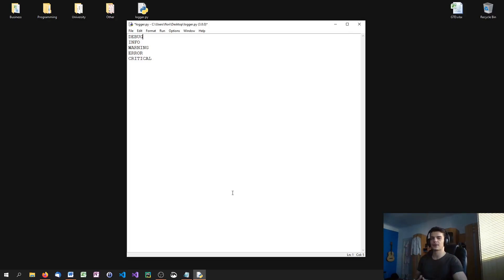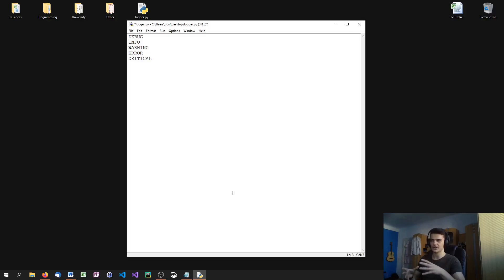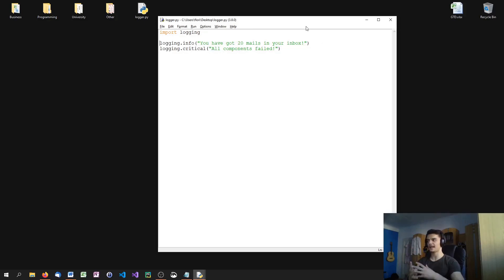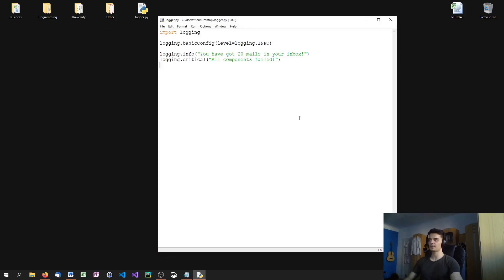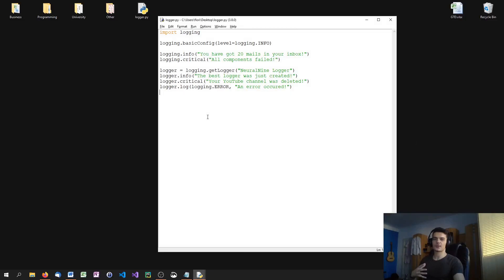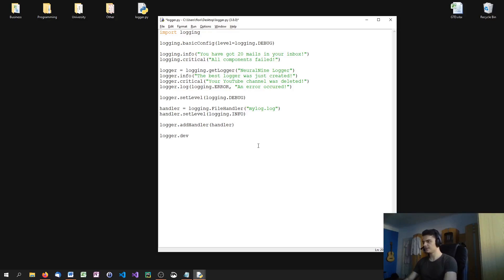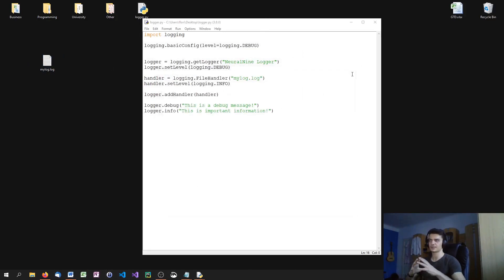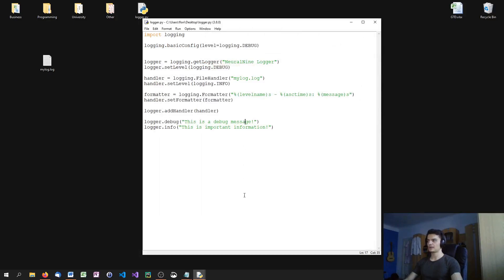Python Intermediate Tutorial #11 - Logging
In this episode we are going to learn how to professionally log into files in Python.